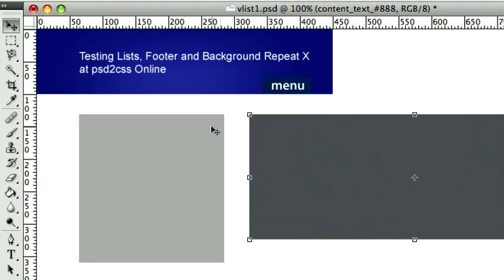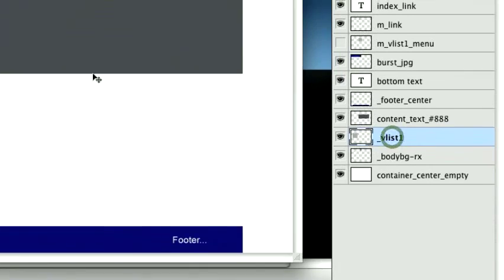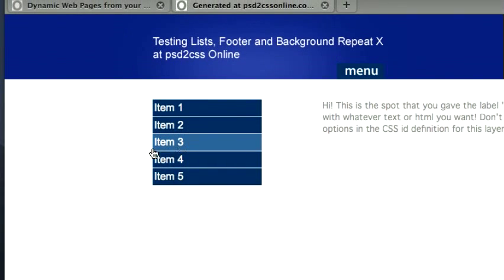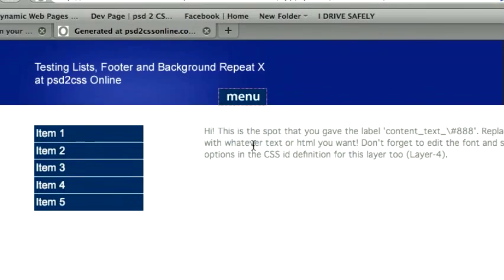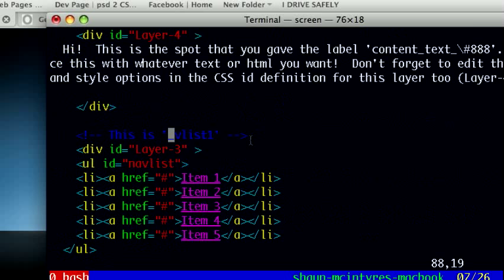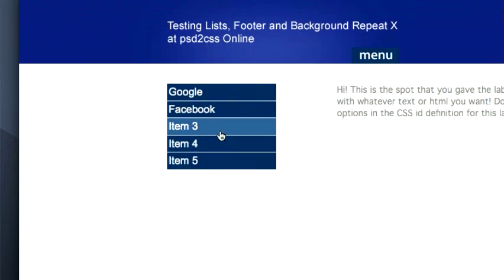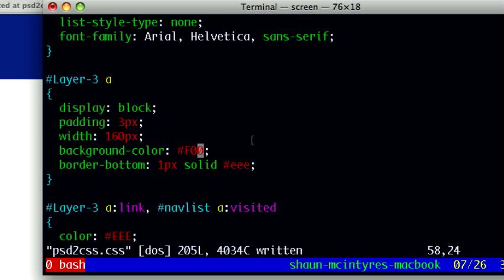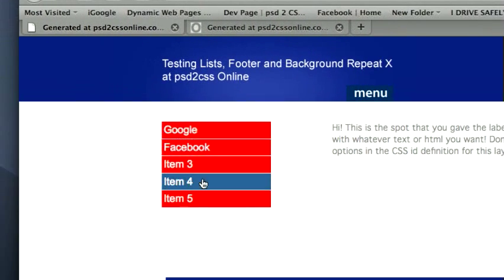CSS Lists Generated Automatically from a Photoshop File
- We already have lots of features for making dynamic menus, but now you can make CSS styled unordered list type menus and navigation components for your web page or website.  We'll have lots of styles to choose from but for now there's only one.  But look how easy it is to use!  Just draw a layer into your photoshop or GIMP design and name that layer with the _vlist1 Layer Naming Convention.  Convert the page and presto - a stylized navigation menu compete with example data.  Then just edit the HTML file with your favorite text editor to put your own links in.